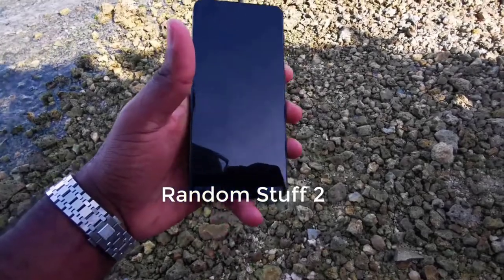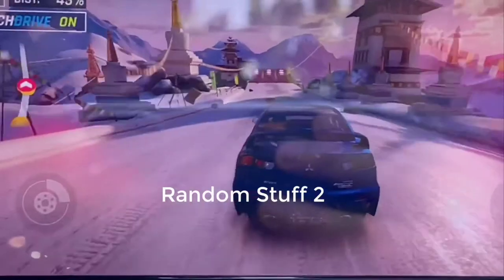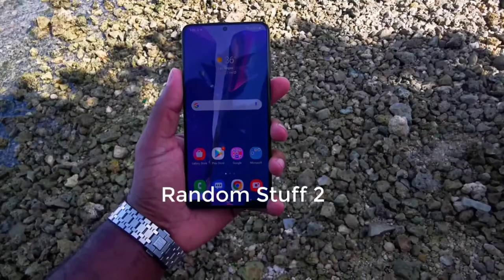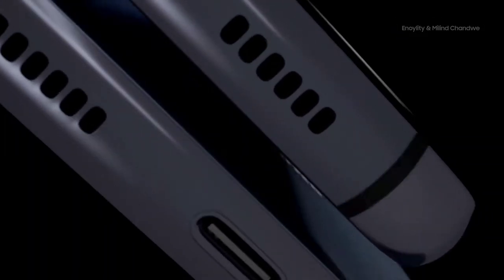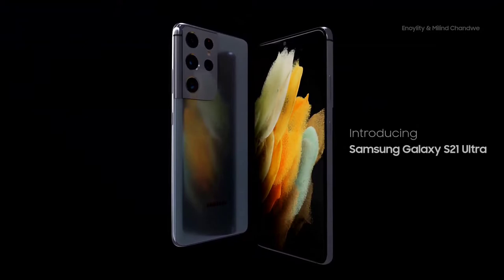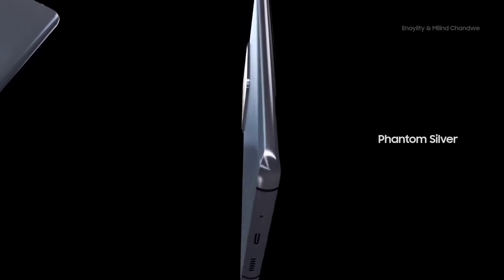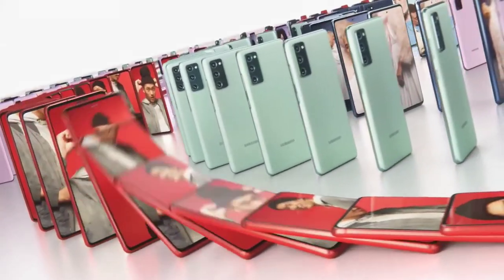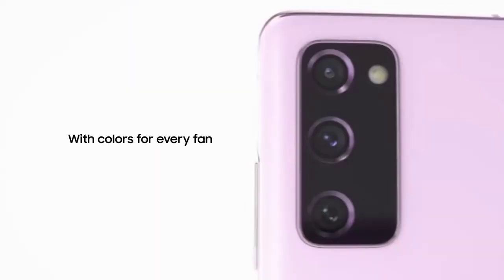Samsung - THE INVITATION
Samsung just released a video confirming a couple of leaks we have been receiving for the bast few weeks.

See ya ✌🏽.